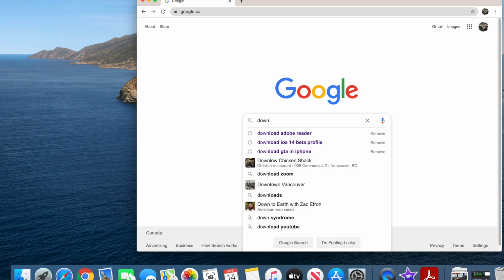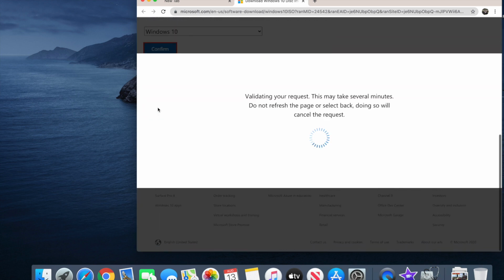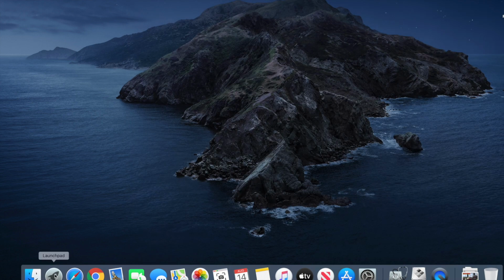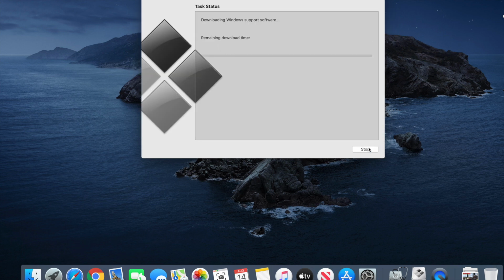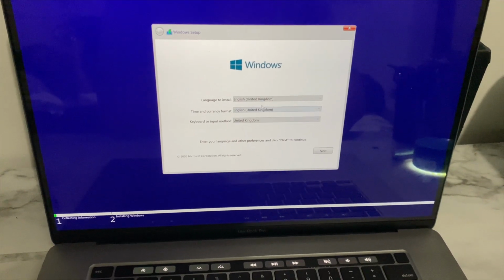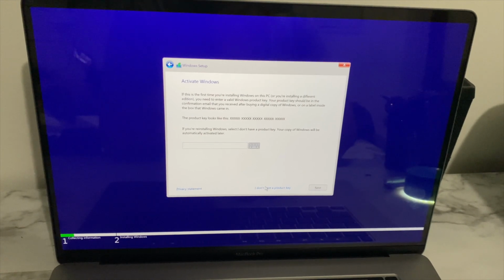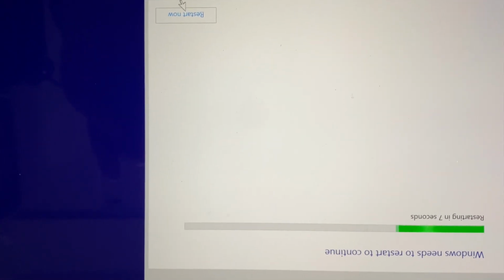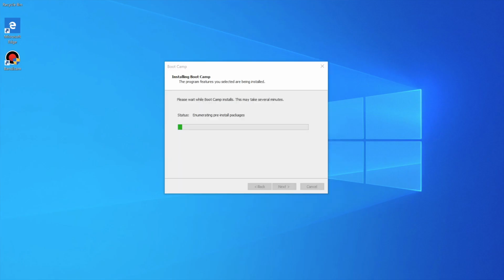How to install Window 10 On Mac With Boot Camp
This is the best way to run Windows 10 on your Mac. It is the easiest to setup and you’ll get the most performance out of both operating systems. If you want to game on your Mac, or use specific software that only runs on Windows, this is the way to do it. Trust me!